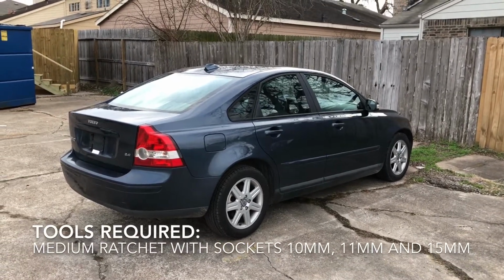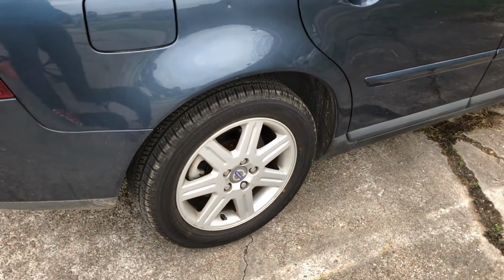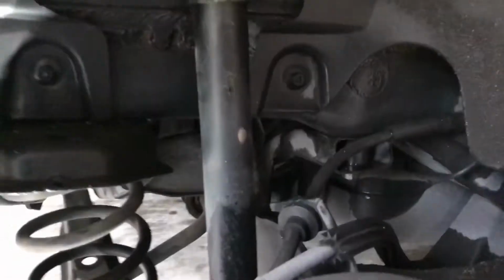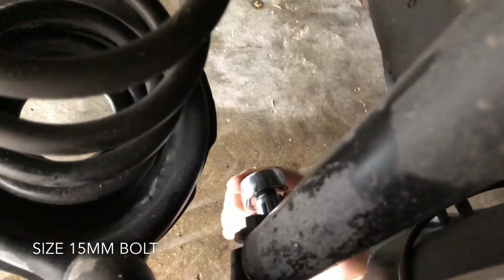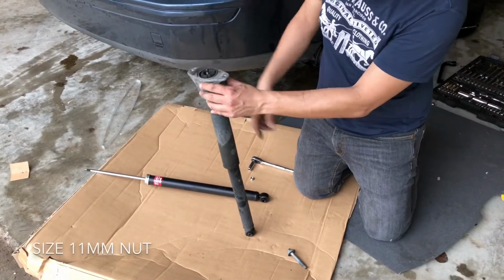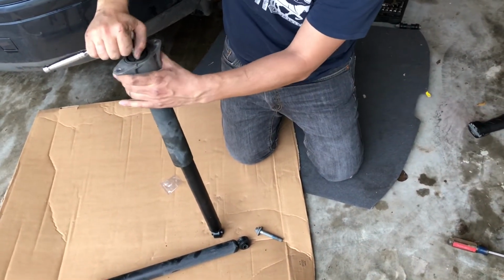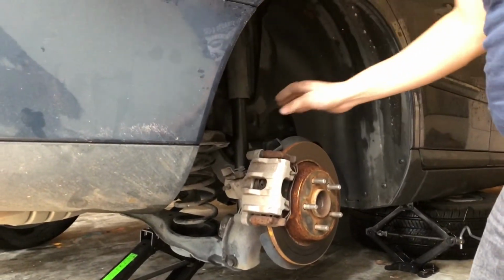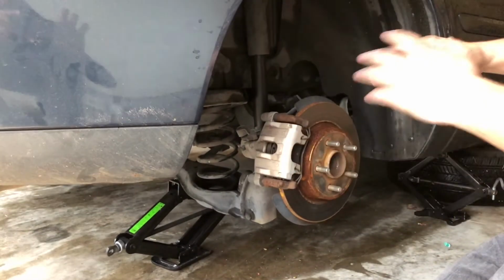How To Replace Shock On 07 Volvo S40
Don’t miss the chance to be a proud supporter of a good cause!

This video will show you how to remove the Chardonnay 2007 Volvo S40 and also mentioned the tools that you need in the time it takes to be completed